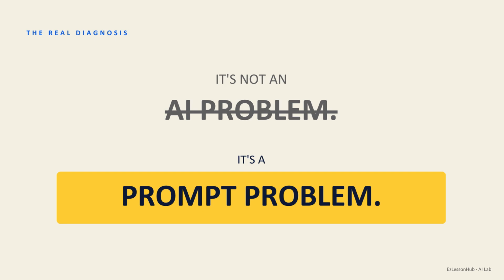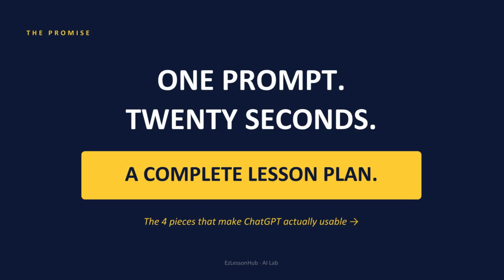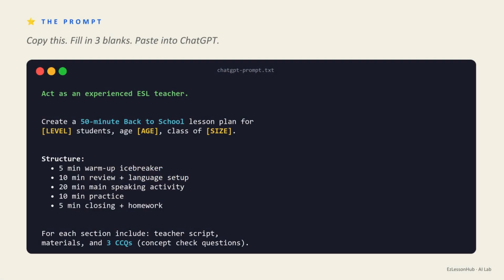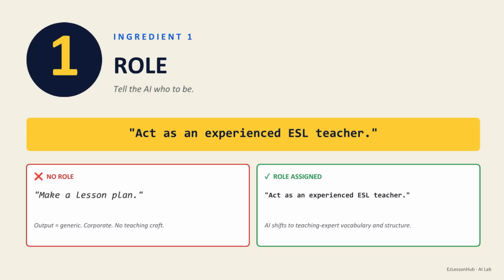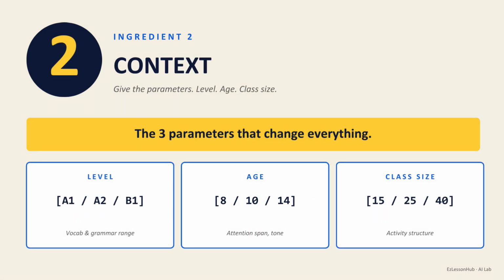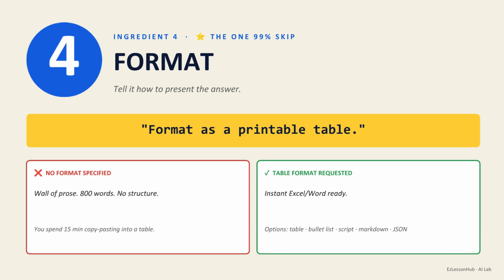The ChatGPT Prompt Every ESL Teacher Needs | Create a Back-to-School Lesson in 20 Seconds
Planning Back-to-School ESL lessons doesn't have to take hours.

In this video, you'll learn the exact ChatGPT prompt I use to generate a complete ESL lesson plan in around 20 seconds.

The problem isn't ChatGPT.

The problem is the prompt.

I'll show you a simple four-part prompt framework that consistently produces high-quality lesson plans with teacher instructions, classroom activities, materials, Concept Check Questions (CCQs), and homework—all formatted and ready to use.

Perfect for busy ESL, EFL, and TEFL teachers who want to save time without sacrificing lesson quality.

🎁 FREE AI Prompt Library

If this video helps you save time,

What ChatGPT prompt should I create next?

Every week I share practical AI tools, classroom systems, and ready-to-use ESL resources to help teachers teach smarter—not harder.

Teach Smarter. Not Harder.

Timestamps:
0:00-Intro
0:23-The Real Diagnosis
0:36-The Promise
0:45-The Prompt
0:59-Ingredient 1: ROLE
01:10-Ingredient 2: CONTEXT
01:22-Ingredient 3: TASK
01:35-Ingredient 4: FORMAT
01:48-The same question, two ways
02:02-3 Power-up Tweaks
02:16-3 Prompt mistakes to avoid
02:25-Free Back to school AI Prompt
02:33-Subcribe & Visit our website